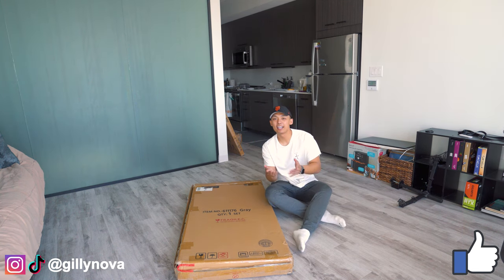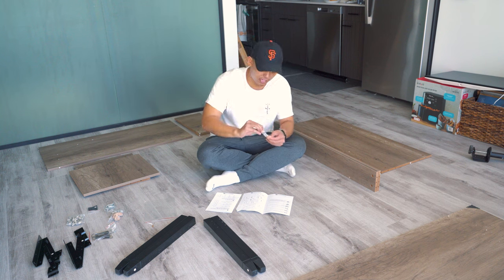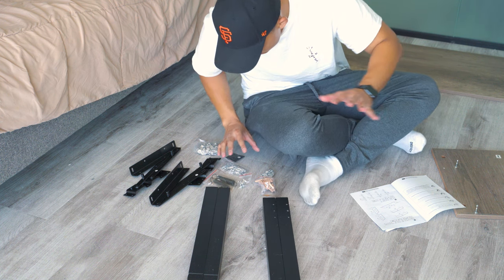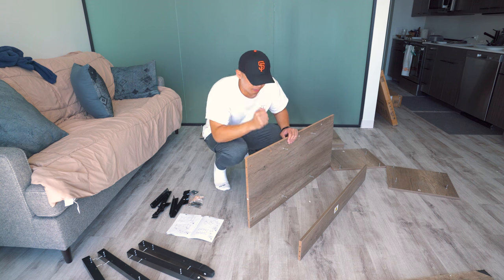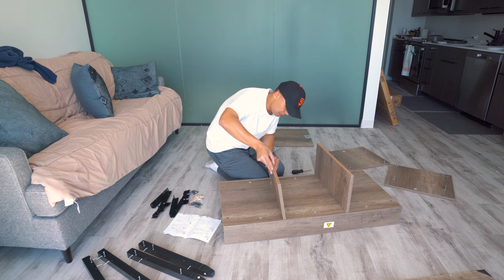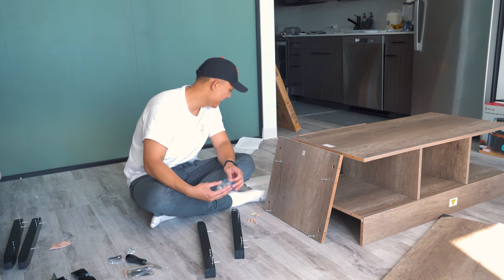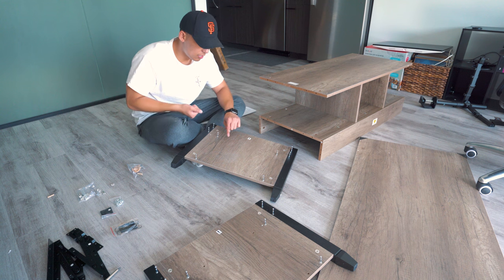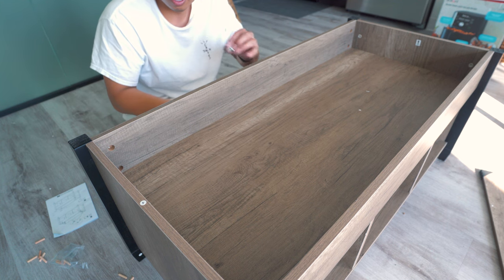How To Assemble Yaheetech's Coffee Table | Review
Coffee Table

▷ PC Specs